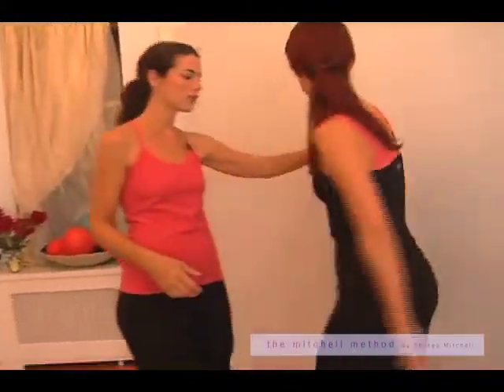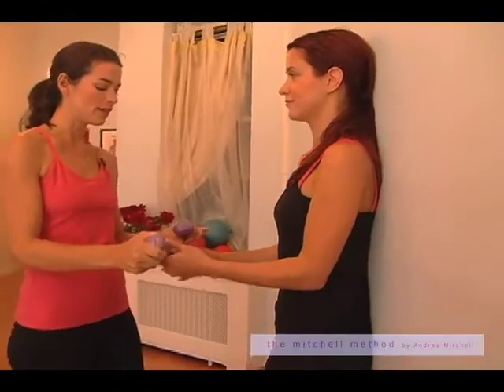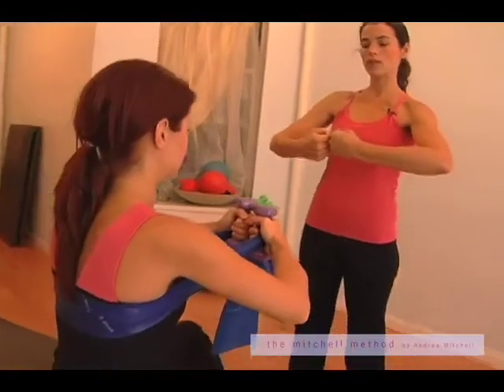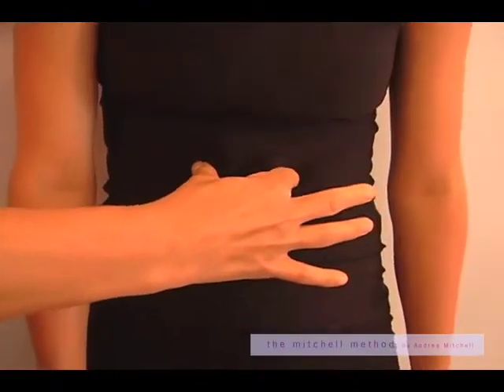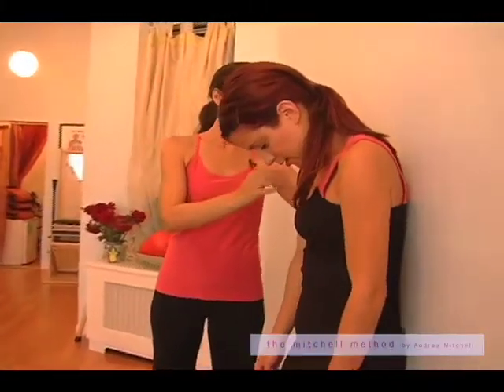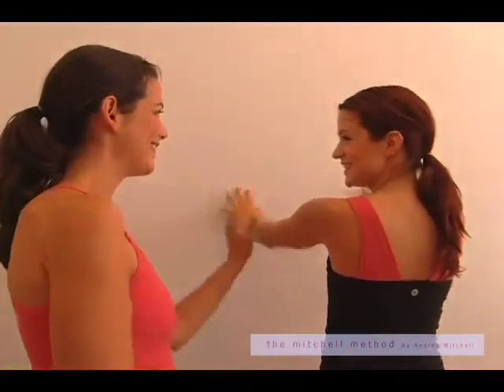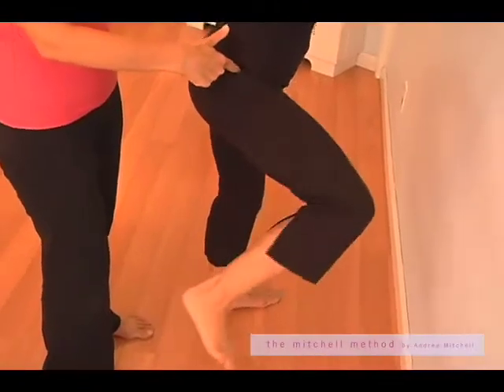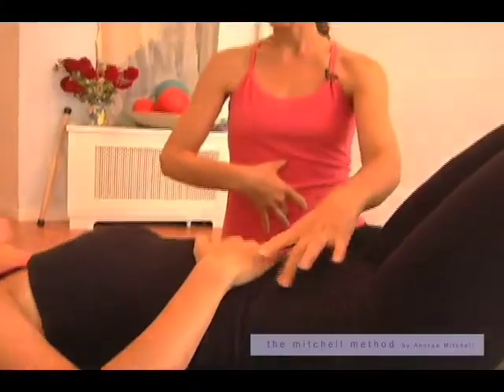The Mitchell Method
Client: Andrea Mitchell
Edited by: Humberto Rosero Humberto Rosero is a media  and video senior professional with over 14 years of experience in successfully executing broadcast and web video production projects, including script development, producing,  casting, shooting, directing, editing, post-producing and managing large video departments.